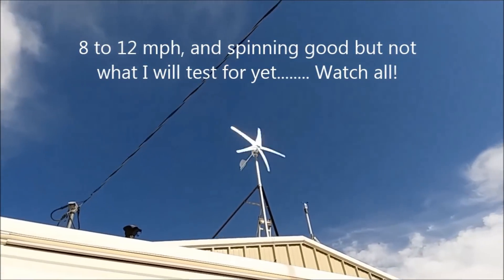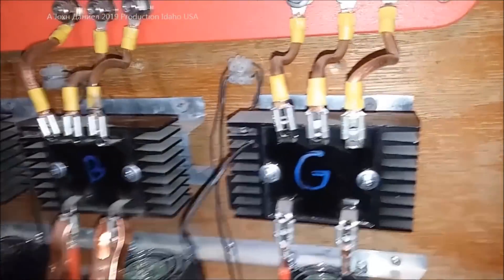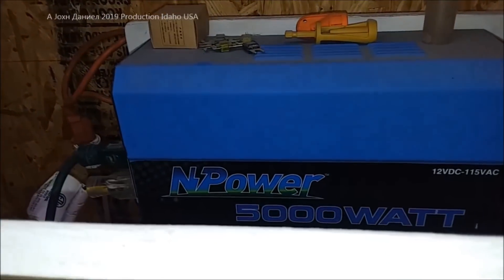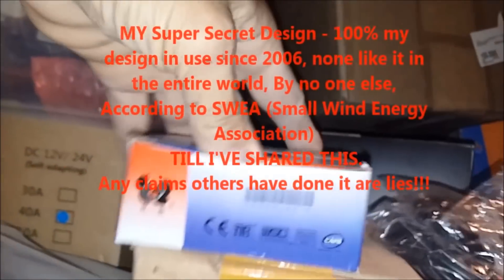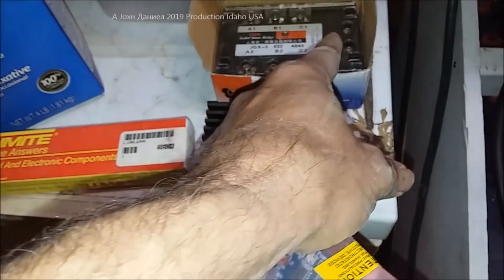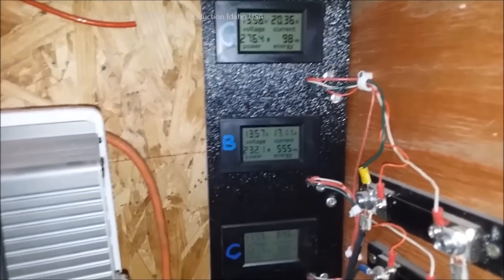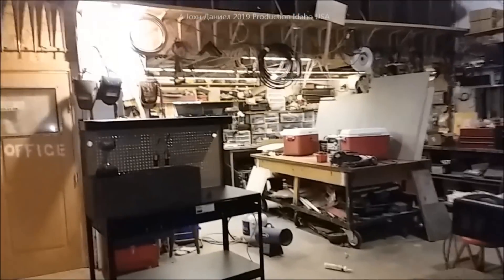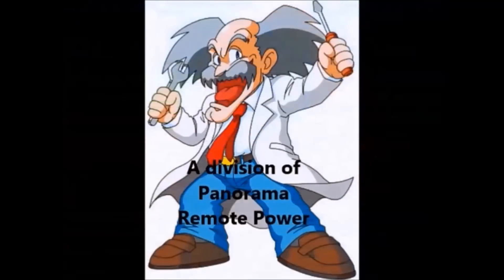Micro Wind Turbine wattage results, Chinese 500 watt 5 blade vid 3 UPDATED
For THERMODYNE PMA GENERATORS Like Chaos has, GO For All Other turbines 😍Go See Full DIY WIND TURBINES #1 Source for all Residential Turbines
and all the POWER PARTS LIST *600/1000 watt LW-M3 series Small Wind Turbine I use* They are seen in older videos making 120% rated power!! *This channel may make a ebay commission from some links offered at no additional cost and can often save money due to discounts from the sharing.
) Search that site when you get there for WIND TURBINE GENERATOR!
*DIY PARTS FOR THEM -*
3/8" terminals for Rectifiers
200A meters & DIY Turbine Slip Ring 30/90A
3 phase Drop Wire "turbine to rectifier" (2) 10/3 awg or 8/3 awg
3 pole double brake Switch